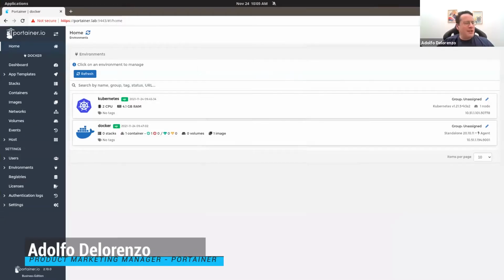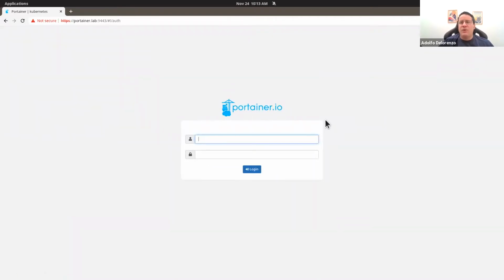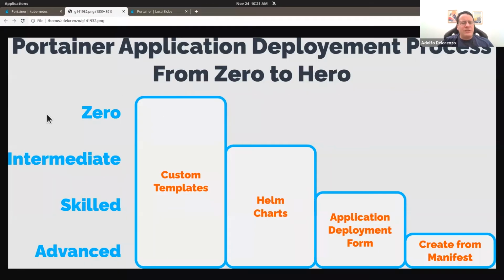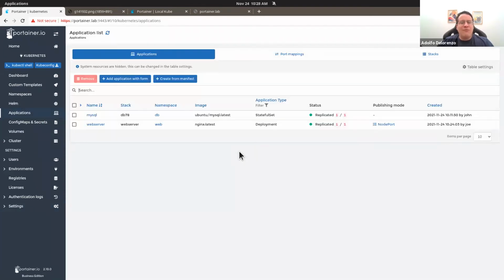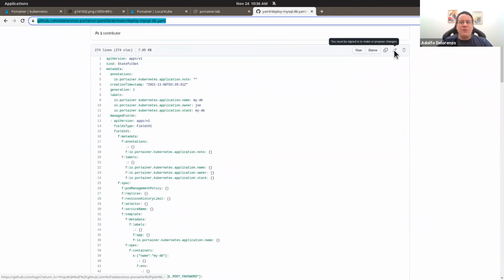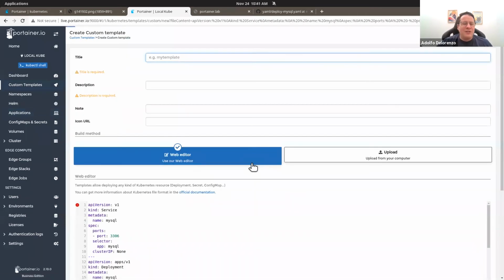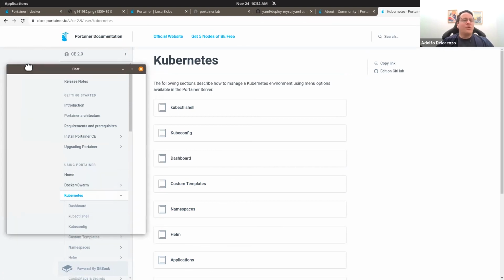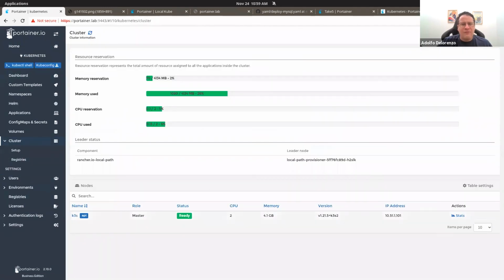Portainerd Series 2 Episode 1 - Discover how to deploy an app in Kubernetes today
Join us for our event 'Discover how to deploy an app in Kubernetes today', featuring Portainer Technical Evangelist, Adolfo Delorenzo.

This is a hands-on session, where Adolfo will walk you through how to get your Docker app up and running in any Kubernetes environment quickly, easily, and securely without having to learn K8s first.

The session will outline four deployment methods - from entry-level to advanced
a. custom templates
b. app deployment form
c. Helm
d. create from manifest.

00:00 Intro - Zero to Hero App deployment
01:21 - Zero knowledge user
08:35 - Zero to Hero Progression
11:08 - Intermediate user - Deploy with Helm
16:25 - Skilled user - Deploy with Application Form
23:01 - Advanced user - Deploy a YAML with GitOps integration
36:12 - Creating a Custom Template
36:51 - Q&A